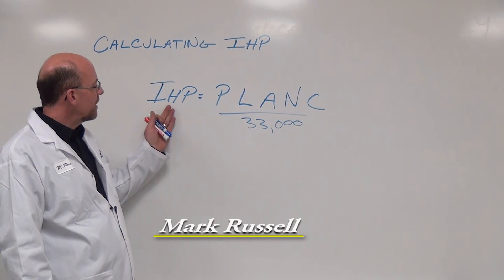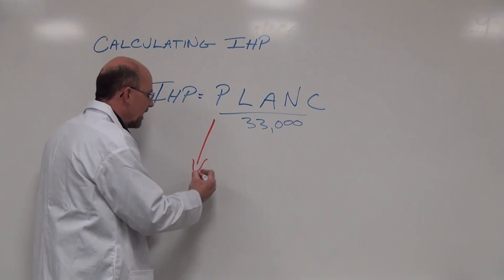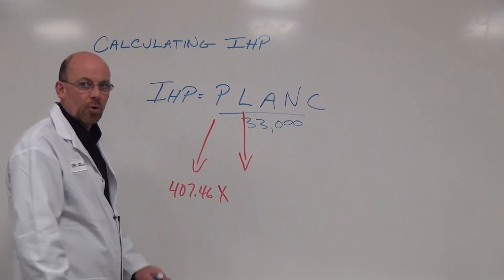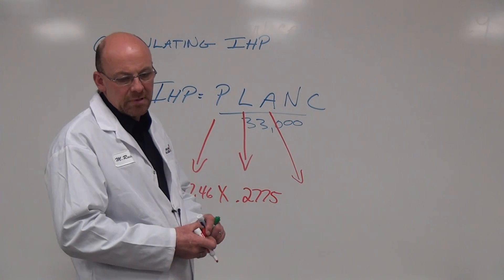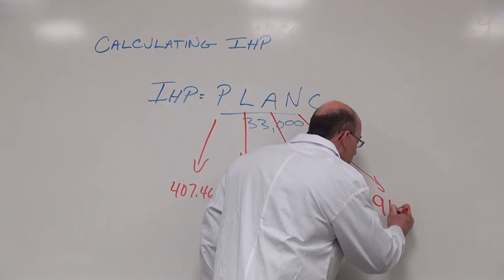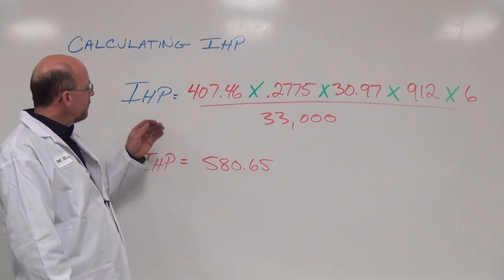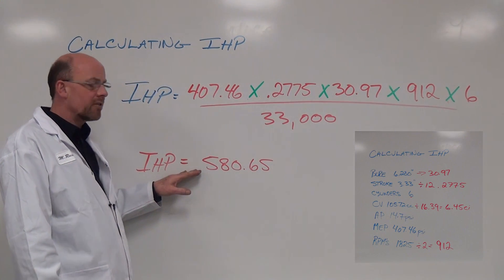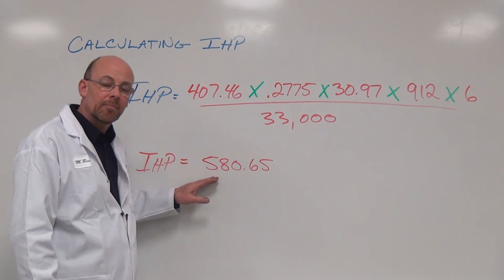Calculating Indicated Horsepower Part 2